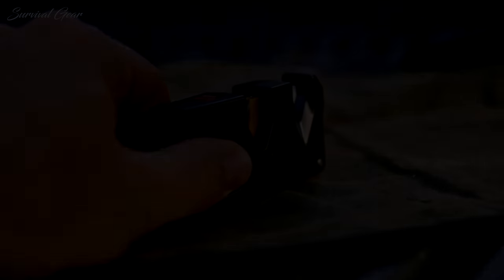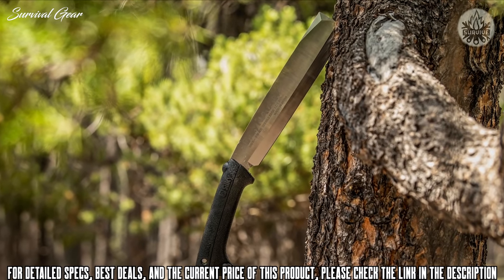TOP 10 BEST BUSHCRAFT GEAR & TOOLS ON AMAZON 2021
Are you looking for the best bushcraft gear and tools that you must have in 2021? These are some of the coolest bushcraft gear and tolls we found so far:
✅1. Silky NATA Hatchet
✅2. Nordic Pocket Saw - Survival Saw, Camping Saw
✅3. CRKT Woods Chogan Tomahawk Axe
✅4. Silky Pocketboy 130 Folding Saw
✅5. Work Sharp EDC Pivot Plus Knife Sharpener
✅6. Schrade SCHF59 Full Tang Fixed Blade Bushcraft Survival Knife
✅7. CCRKT Spark'N Sharp Fire Starter: Knife Sharpener, Magnesium Rod, Striker, Lanyard
✅8. TenPoint Vengent S440 Crossbow
✅9. 620 LB SurvivorCord with Integrated Fishing Line, Multi-Purpose Wire, and Waterproof Fire Tinder
✅10.  Gootium 21101 Specially High Density Thick Canvas Backpack Rucksack
While some view bushcrafting as more about survival, it is all about developing a relationship with nature. To live off the land and enjoy all it has to offer, the right tools and gear are essential. Bushcrafting is not for the faint of heart and is certainly not for the ill-prepared.
For those who have never heard of Bushcraft, it includes the skills of fire-building, foraging for edible vegetables and fruits, hunting, wood crafting, twine making, camp crafting, water preparation, and food preparation in the wild.
When it comes to being able to enjoy bushcrafting in the wild, it is important you understand the need for owning the best bushcraft gear. With this guide, you will learn about some of the tools and gear that are considered essential for any bush crafter who wants to challenge themselves to live off the land and not only survive, but thrive.
Bushcraft gear is the group of tools we first invented as a species. The gear we first crafted from sticks, stones, and bones found in nature. In order to make knives, arrows, spears, fire, shelters, etc. The best bushcraft gear is the tools that give the ability to make a large array of other tools. For example, having a bushcraft knife opens up a world of possibilities to build hundreds of other useful tools and items. Before humans became advanced engineers and scientists, we played by the rules of nature. If you go back far enough in history, survival was an everyday endeavor; it was the only lifestyle we knew. Living in those circumstances required a very particular set of tools and skills. What we today call bushcraft.
If you know someone who needs to see it, share it.